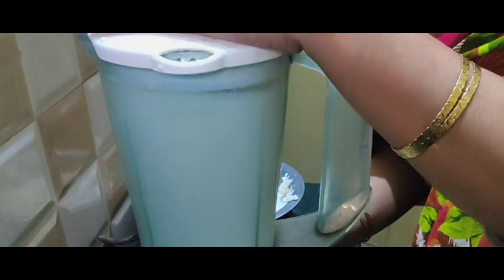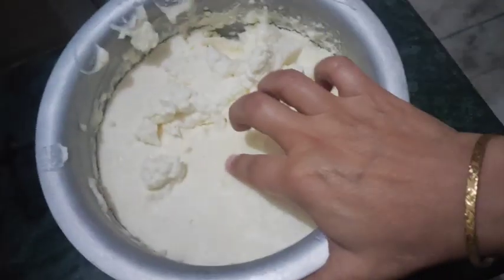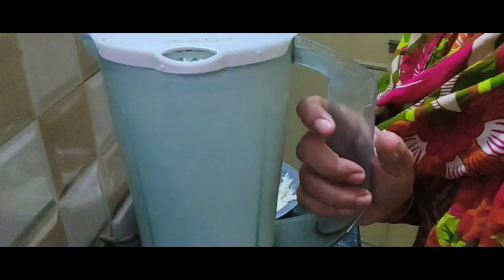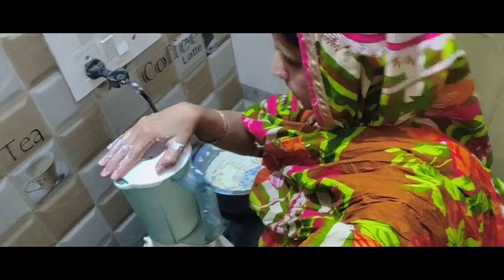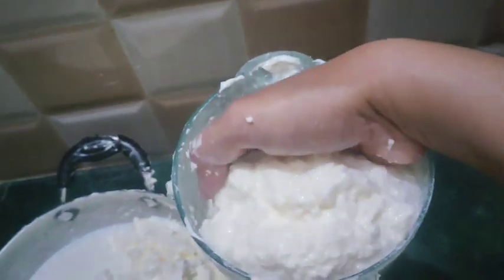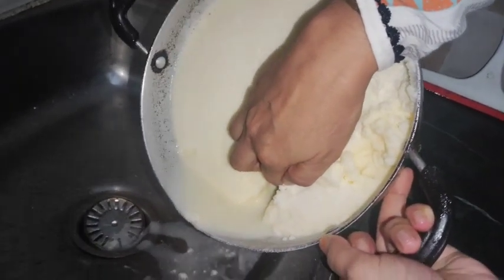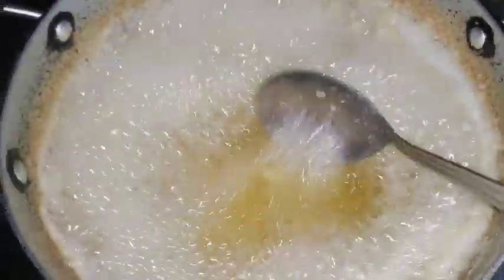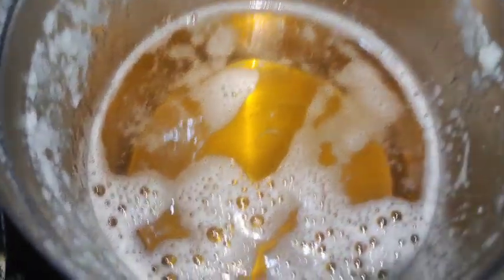आज मैने मक्खन और घी बनाया।वो भी10मिनट में।सब के तरीक़े अलग होते हैं।मेरा भी तरीका अलग है घी बनाने का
आज मैने मक्खन और घी बनाया।वो भी 10मिनट में।सोचा आप लोगों को भी दिखाऊं।सब के तरीक़े अलग होते हैं सब के तरीक़े अलग होते हैं।मेरा भी तरीका अलग है घी बनाने का